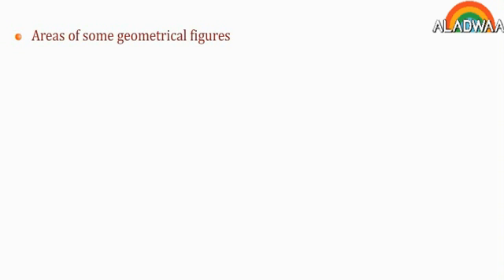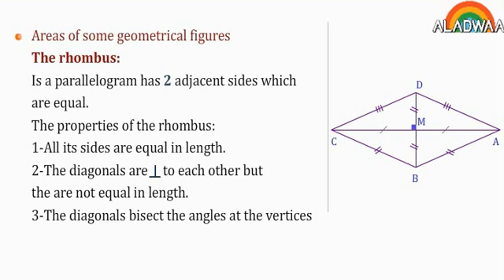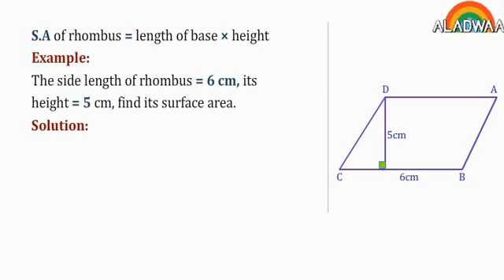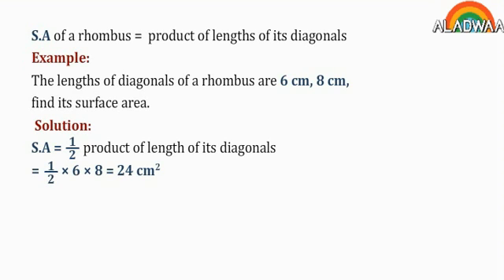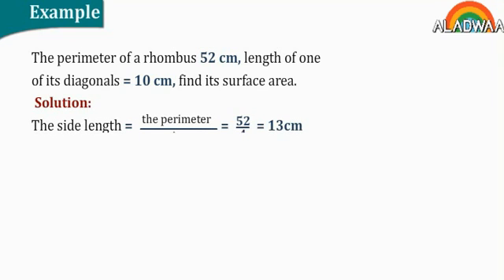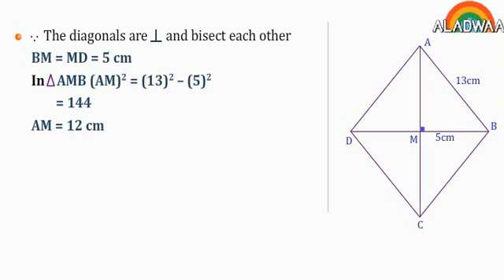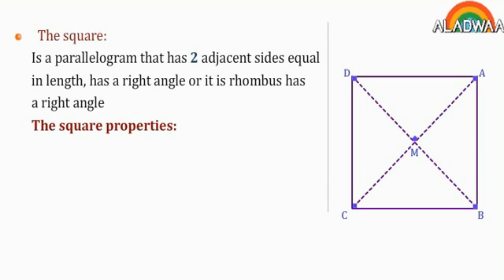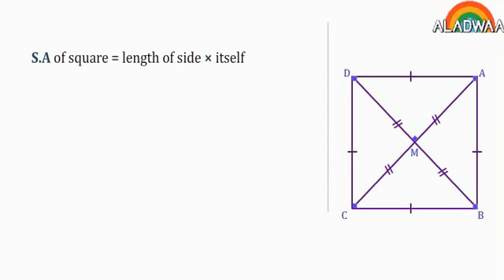Areas of some geometric figures